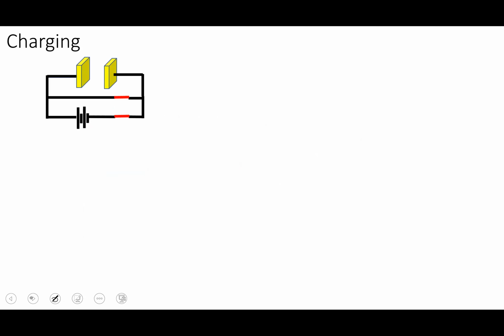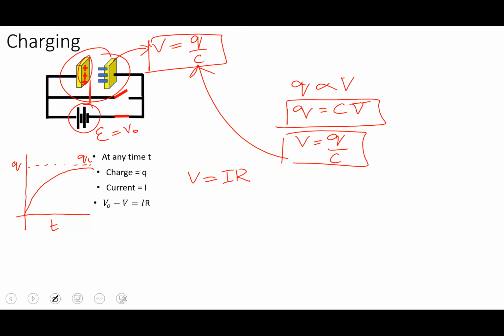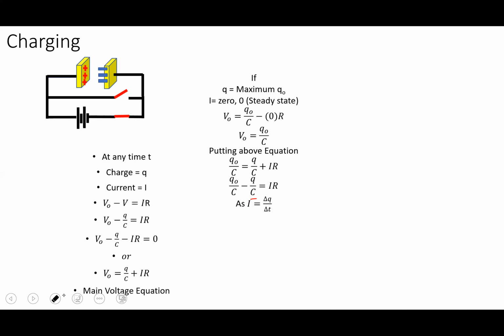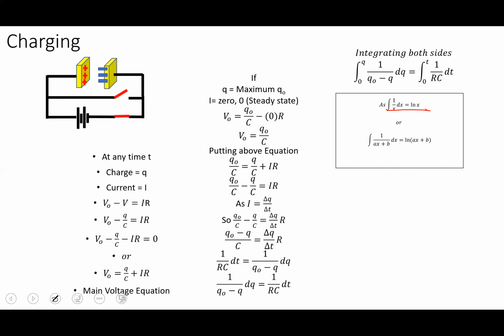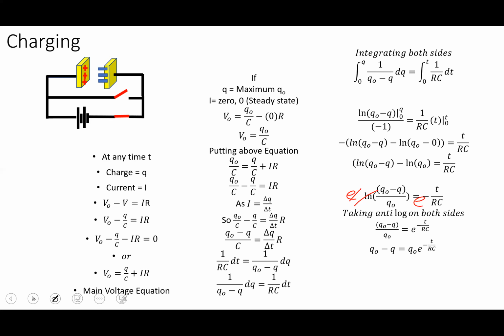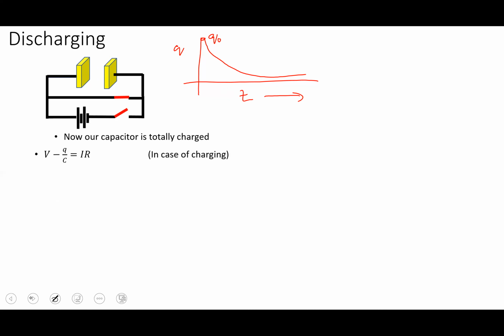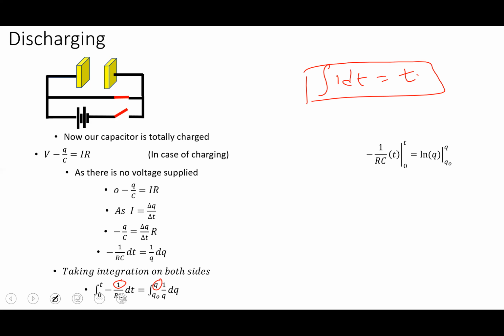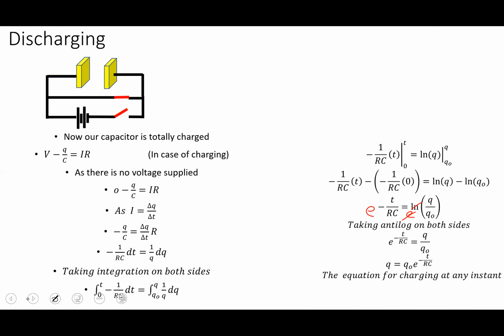Charging and Discharging of a capacitor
Students will be able to understand the derivation of charging and discharging of the capacitor

Note: if both the switches s1 and s2  are closed then circuit will be short circuit. The diagram in the start are for arrangement  purpose only
The working and function of the circuit are managed properly